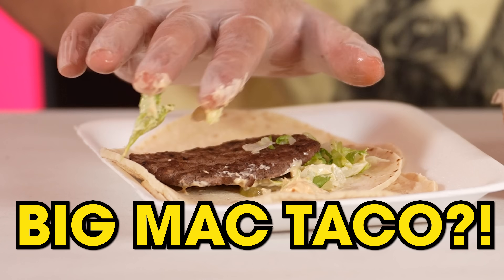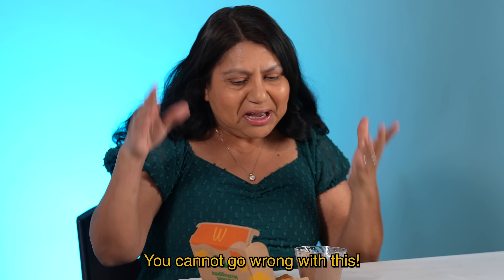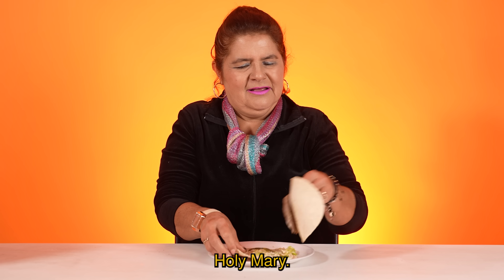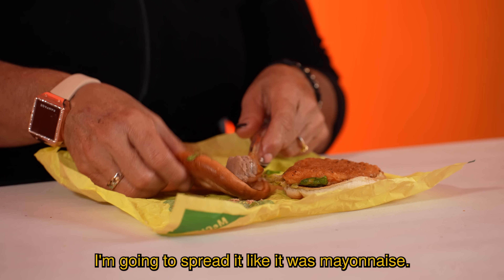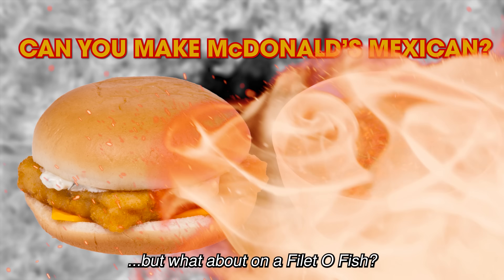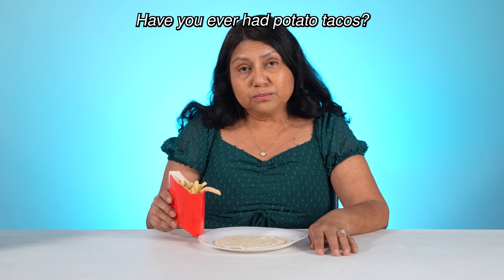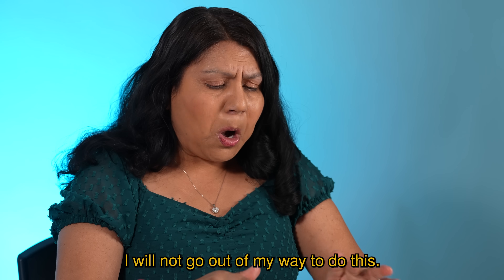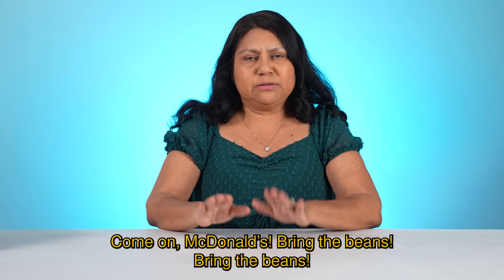Can you make McDonald's MEXICAN?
We asked our Mexican moms if adding some Mexican spice could make McDonald's better!
Can you make McDonald's McMexican? 😋🇲🇽

We asked our Mexican mamás if adding common Mexican side dishes and salsas to popular McDonald's menu items could make McMcDonald's more Mexican! We invited the mamás to try food on McDonald's menu like the Big Mac, Chicken McNuggets, McChicken, Fish Filet, and McDonald's fries and combine them with common Mexican sides like tortillas, refried beans, and salsa de tomate! Will the moms love it or hate it? They'll try to answer the question - can you make McDonald's McMexican?

Filmed and Produced by The Crazy Gorilla